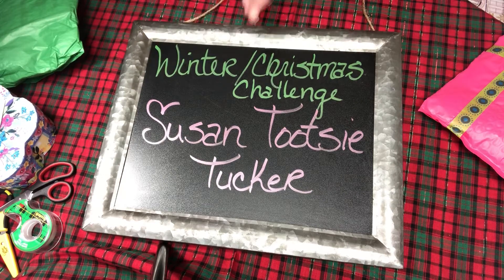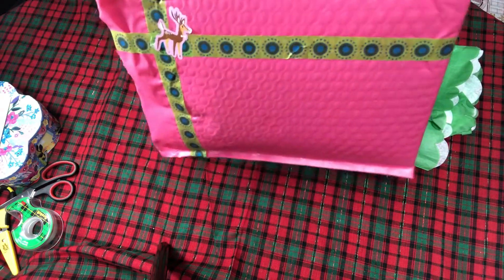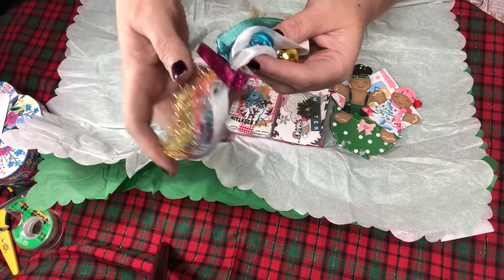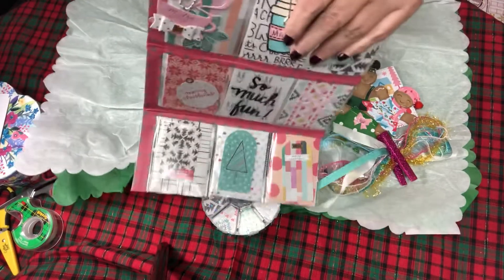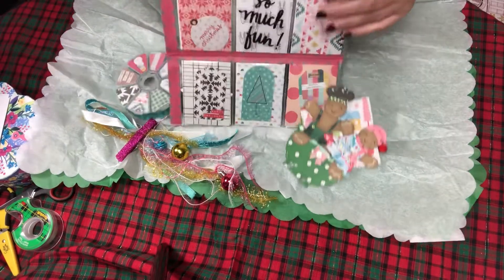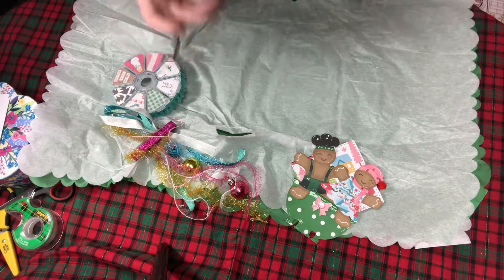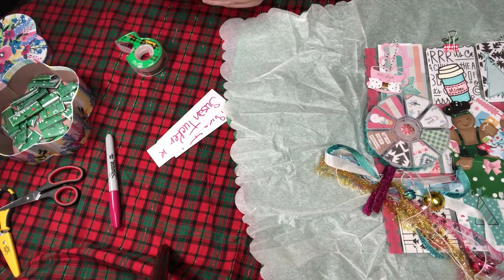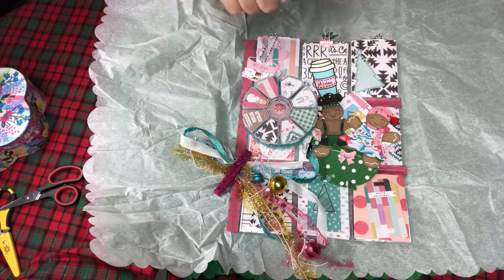Entry 12 Winter/ Christmas Challenge Susan Tootsie Tucker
Susan Tootsie Tucker sent in a super fun entry.